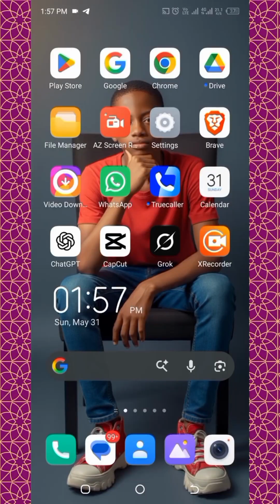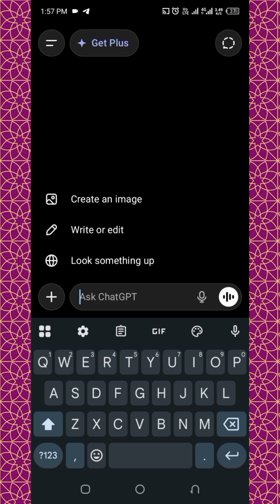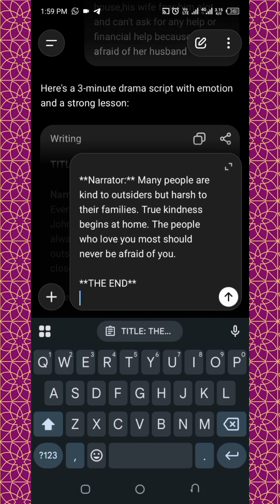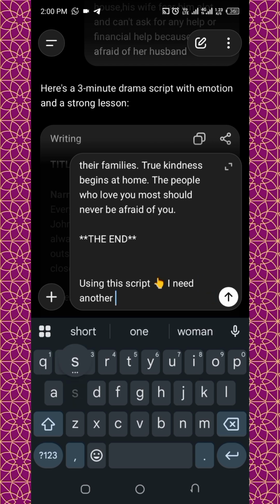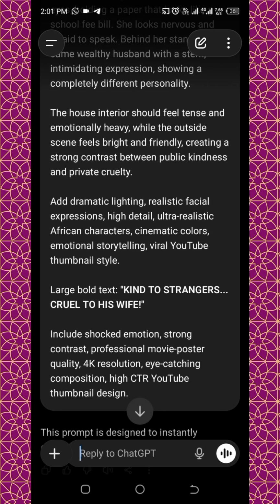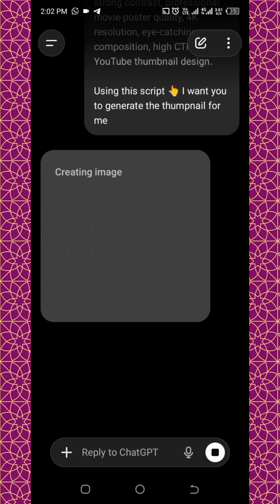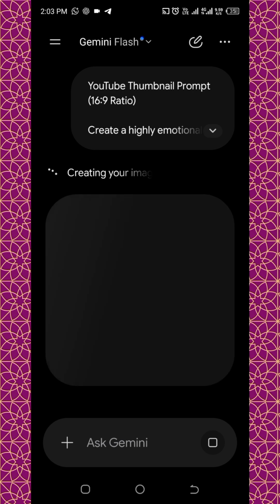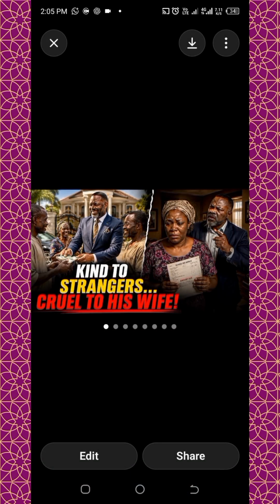Easy Way to Create a YouTube Thumbnail Using Your Script or Idea 🔥 (Step-by-Step Guide)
Do you want to create eye-catching YouTube thumbnails easily?

In this video, I will show you a simple step-by-step method to create a powerful YouTube thumbnail using just your script or video idea 🔥

You don’t need to be a graphic designer or use complicated tools. With this method, you can turn your ideas into click-worthy thumbnails that attract more views and grow your channel fast.

Whether you are  a beginner or already a content creator, this guide will help you improve your video presentation and boost your CTR (click-through rate).

Watch till the end and start designing thumbnails like a pro today🔥